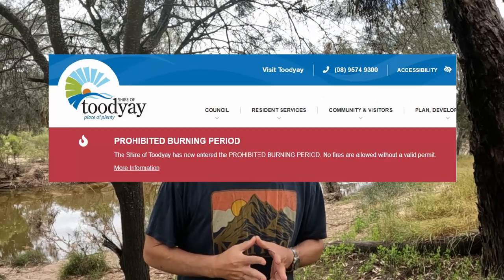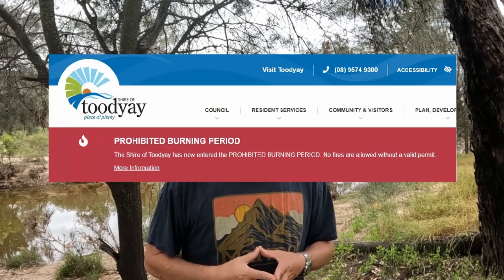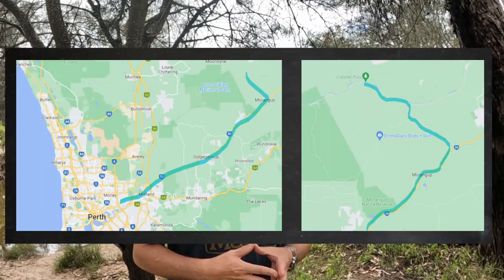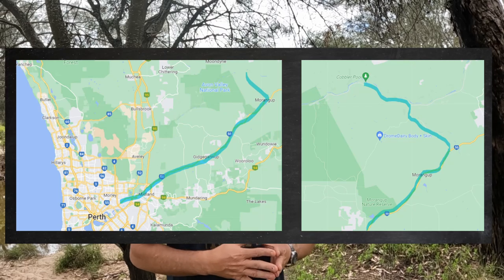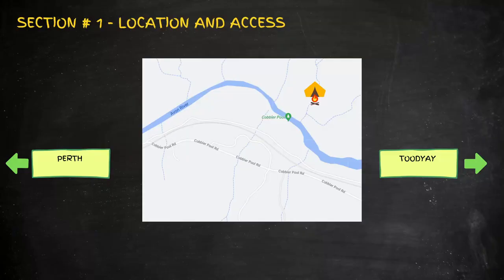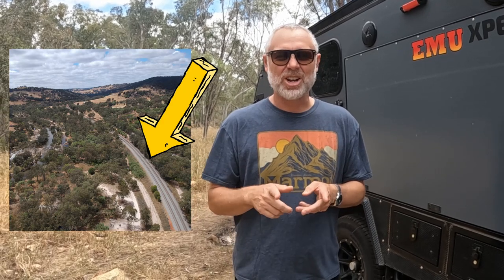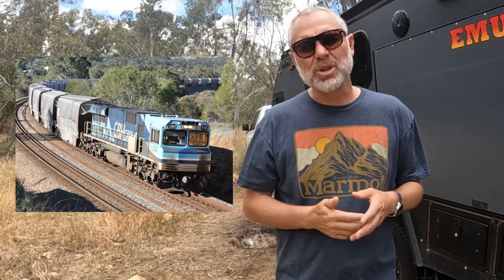Free Camp Site Review: Cobbler Pool - Avon Valley - 1 Hour From Perth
In this video, we do an overnighter with our hybrid camper trailer staying at Cobbler Pool - Outside of Toodyay WA.

This free camp and is monitored by the Shire of Toodyay.  Access to this camping area is off Cobblers Pool Road.
The area is accessible from Toodyay Road, turning into Lovers Lane then turning into Cobbler Pool Road. Just look for Orange Sea Container at the entrance.

Be careful of trains at the crossing area when you go past the Orange Sea Container.

Remember that campfires are banned at Cobblers Pool from 1st November 2022.

Contents:
0:00 - Start
0:14  - Intro
1:18 - How to Get There
1:55 - Campsites and Infrastructure
3:45 - Must Like Trains
4:45 - Final Thoughts and Ratings

A very special thank you to my awesome co-driver, editing advisor and camera  operator.